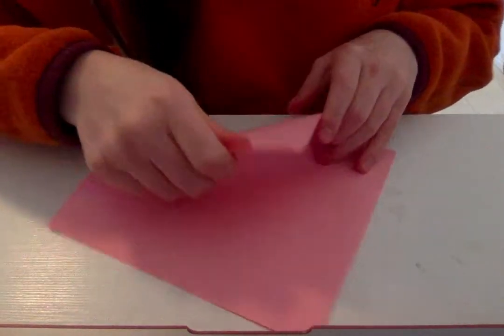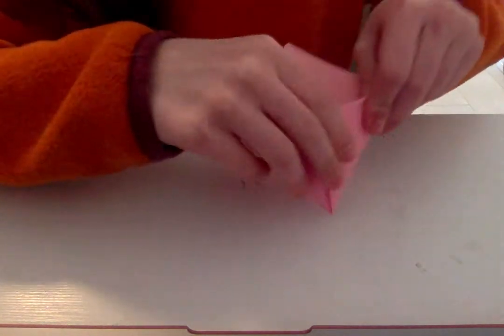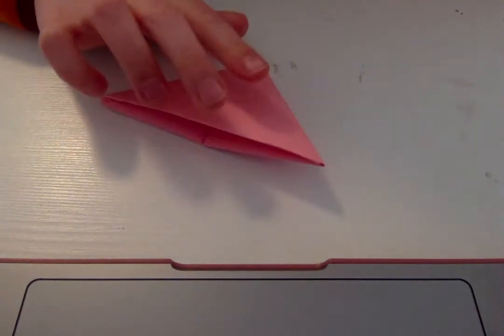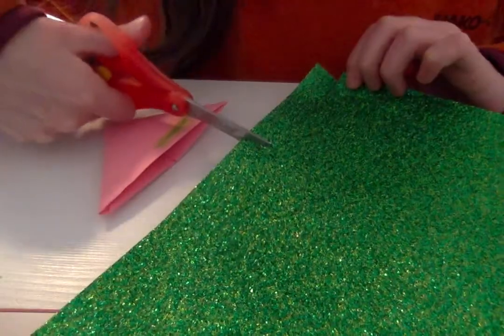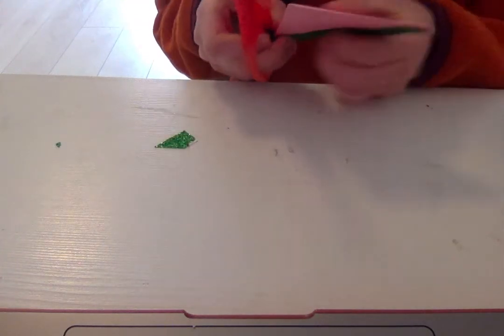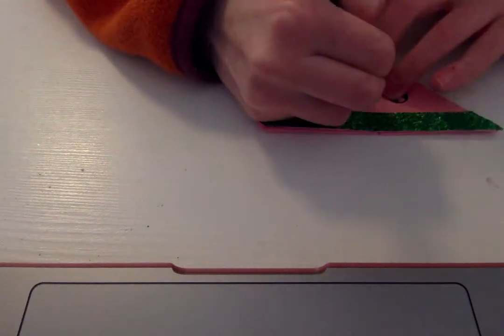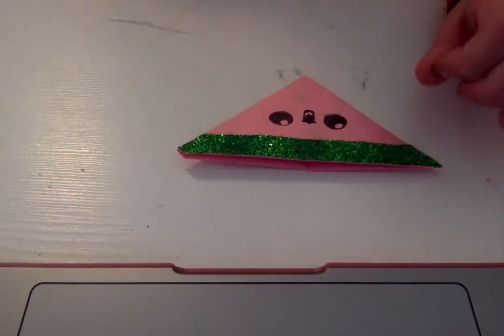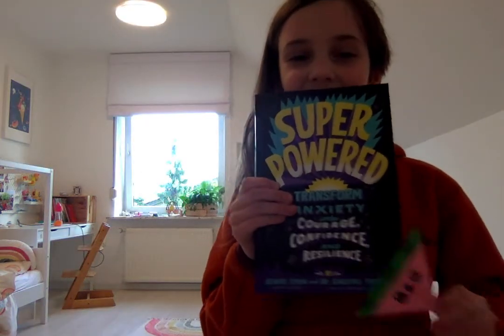How to make an origami bookmark.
Link to my previous